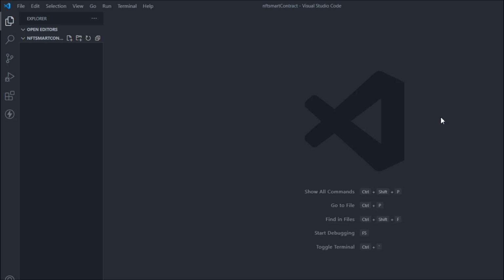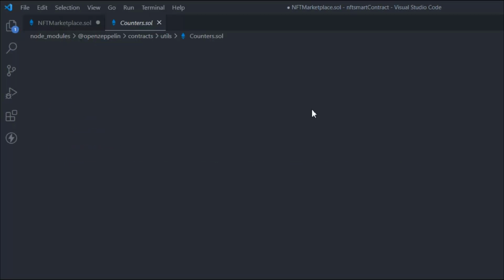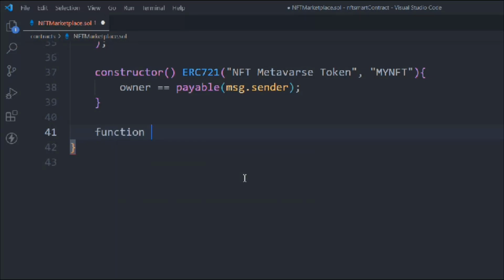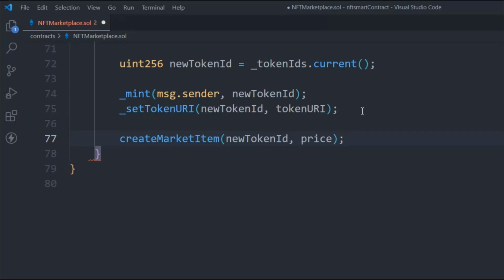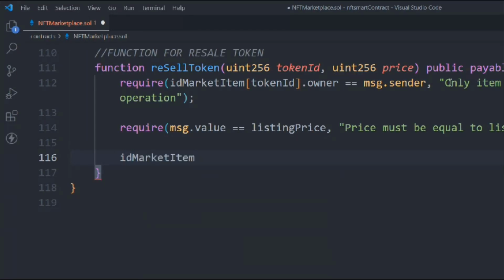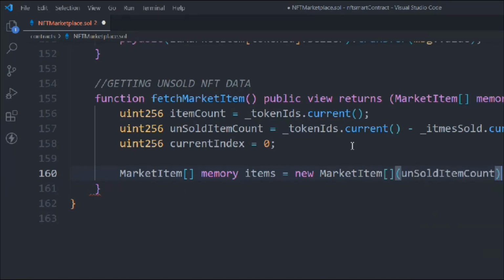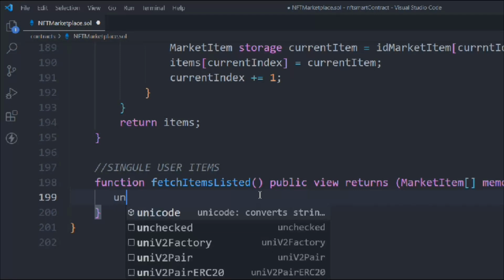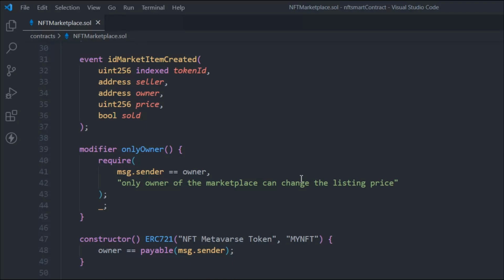Solidity Smart Contract For NFT Marketplace | Full-Stack NFT Marketplace Project (Smart Contract)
Solidity smart contract for NFT Marketplace project for beginners to advance.

This is the 1st part of this complete NFT marketplace web3.0 full stack project, in this video, you will learn the following topics

1. How to set up and initialized the solidity smart contract project.
2. How to use the HardHat environment for building smart contracts.
3. Hardhat local blockchain
4. Solidity Smart contract folder and file structure for Marketplace like NFE Marketplace.
5. How to write clean and easy-to-read solidity smart contract for nftmarketplace
6. How to use OpenZepline NPM package to write NFT Marketplace solidity smart contract

PLayList Course

Workout Video: